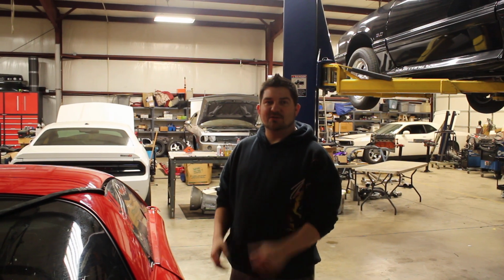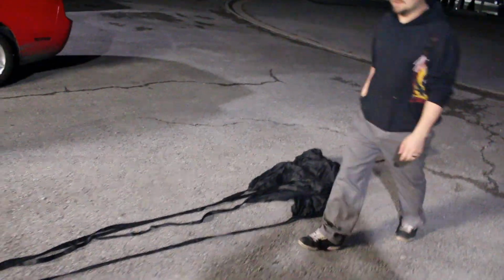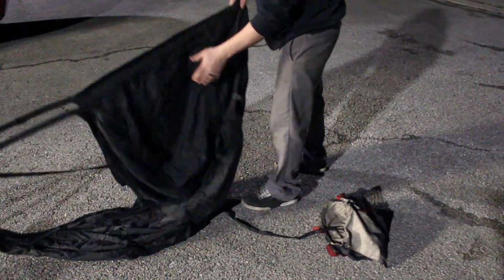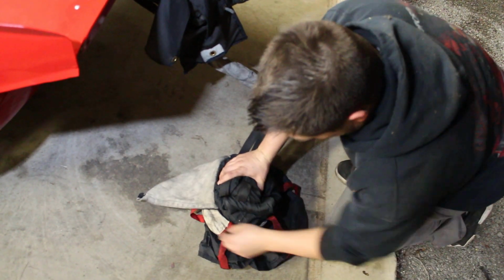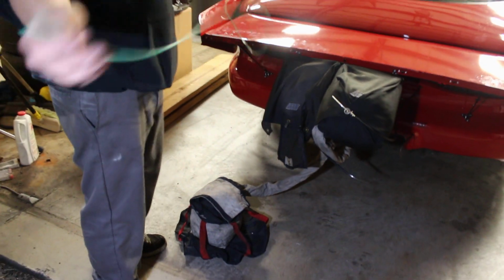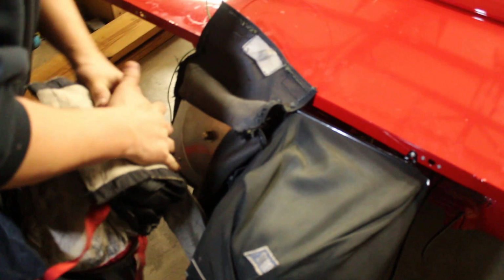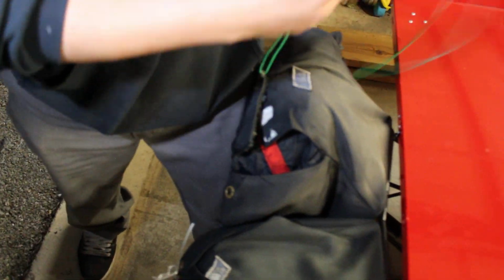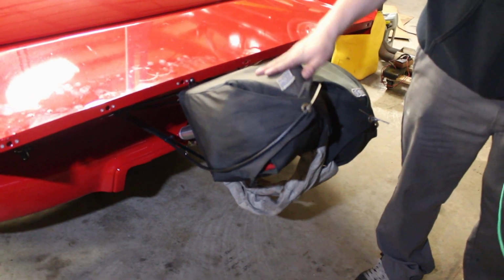How to Pack A Parachute For Drag Racing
In this Video We show you how to pack a Stroud Racing Air Launcher Parachute